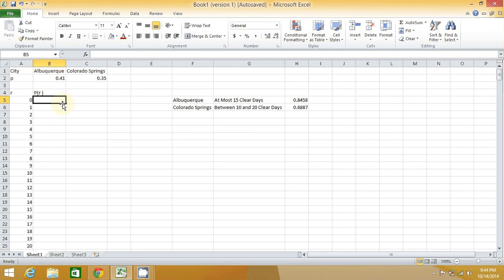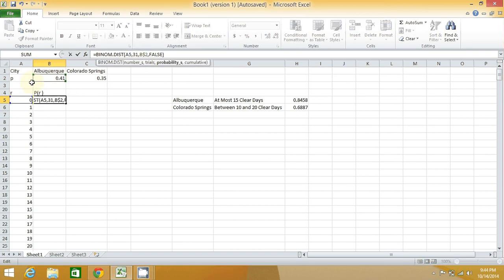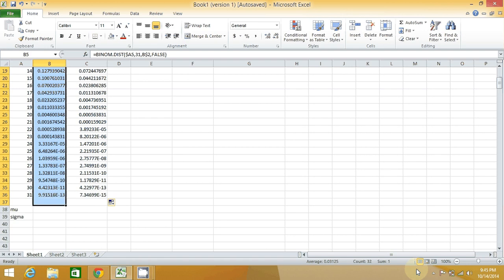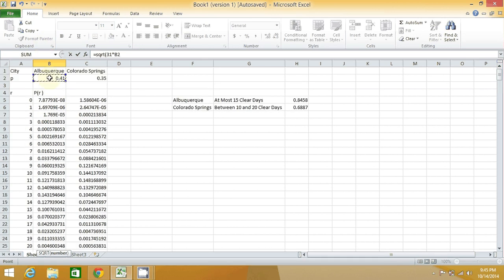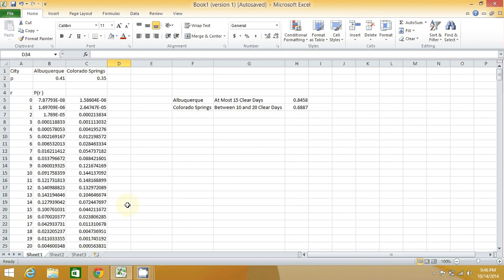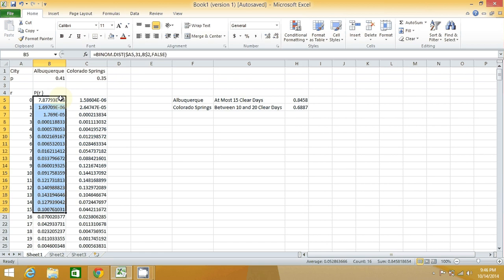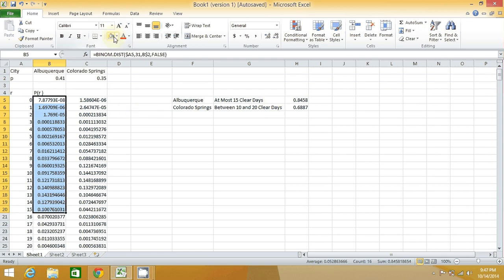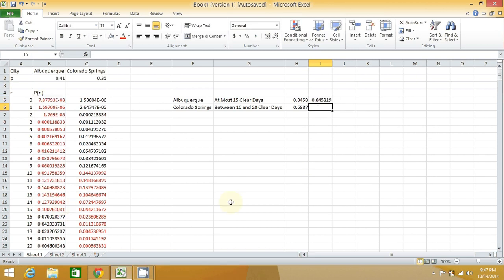Chpater 6 Project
Second video for Chapters 4-6 Project
MATH 1330